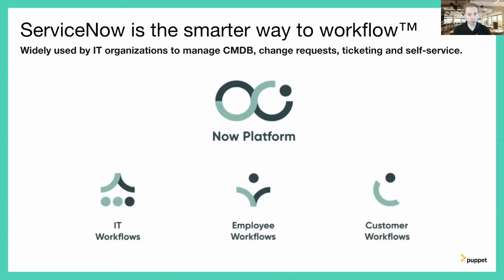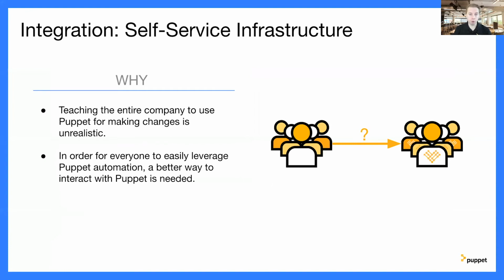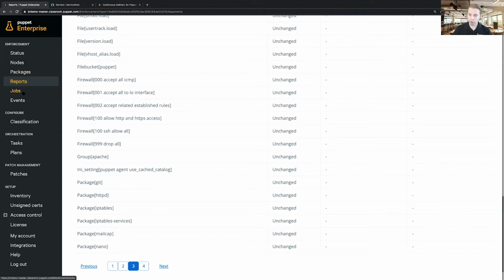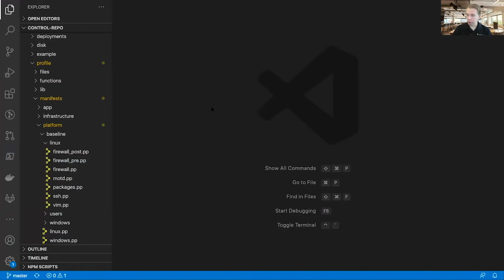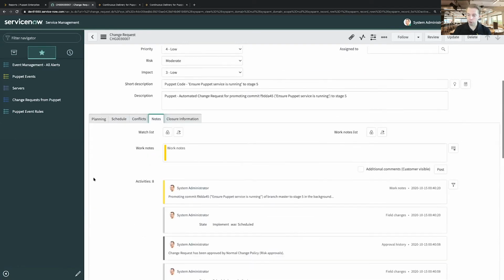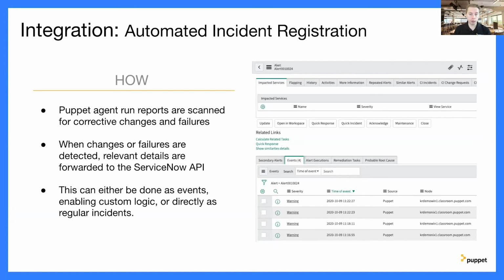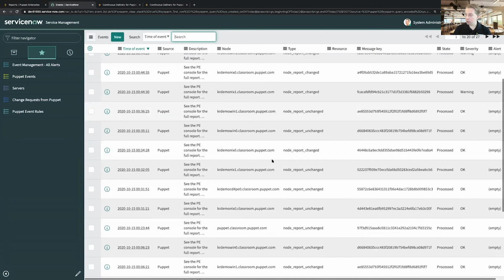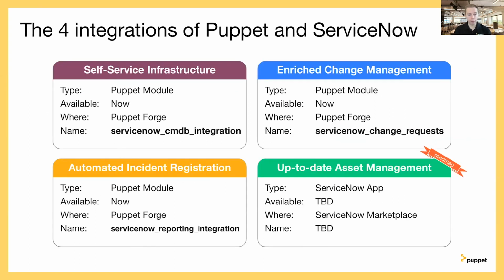Puppet Camp Netherlands: ServiceNow and Puppet - Better Together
Puppet Camp Netherlands: ServiceNow and Puppet - Better Together with Kevin Reeuqjik, Sr. Principal Sales Engineer, Puppet.